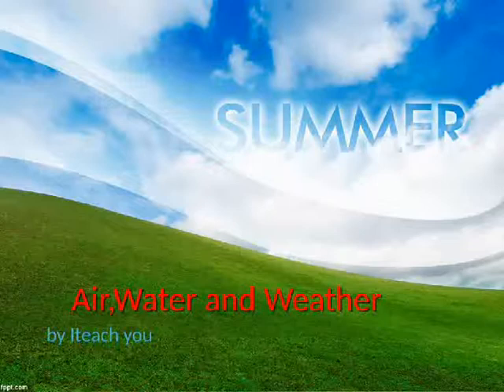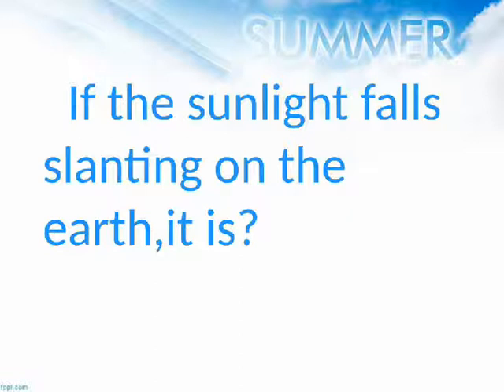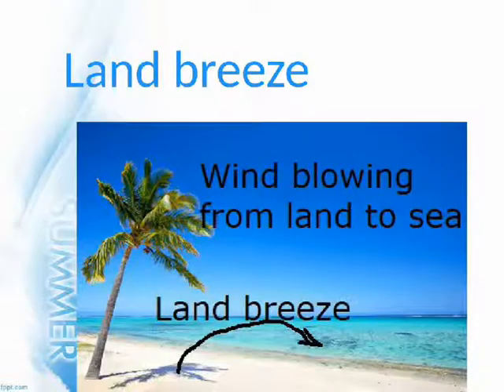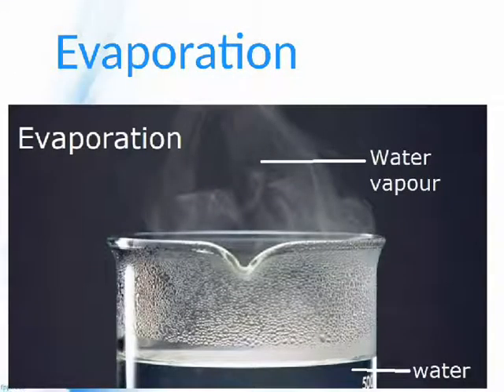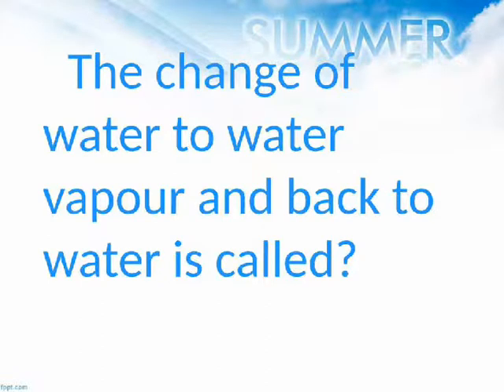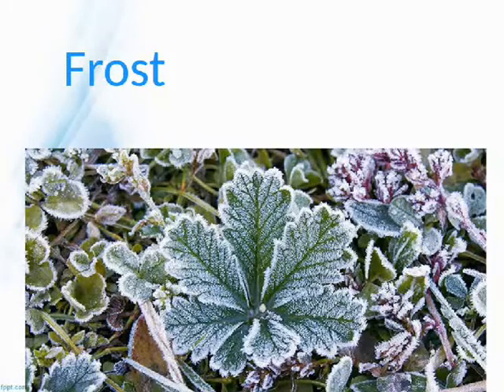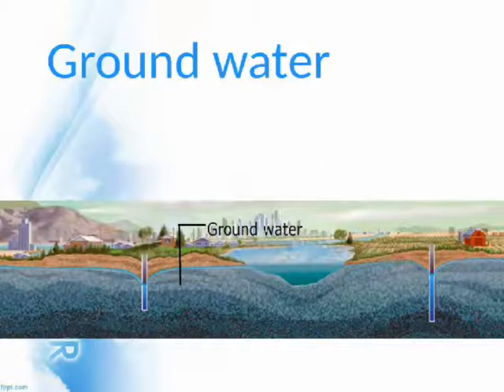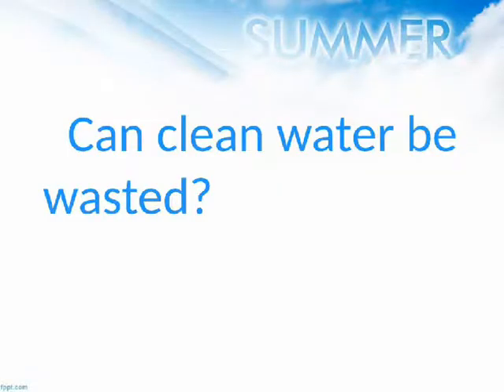Air,Water and Weather-class4-science-NSO,NSTSE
This video describes about air,water and weather chapter of class4-science syllabus..It is very helpful for kids preparing for olympiad exam.What is watercycle?what is evaporation?What is condensation?What is fog?what is frost?What is hailstones? what is snow flakes ? What is land and sea breeze?..These things are detailed in the video